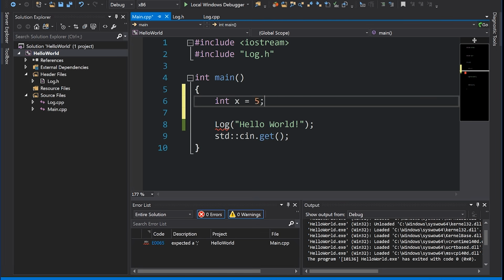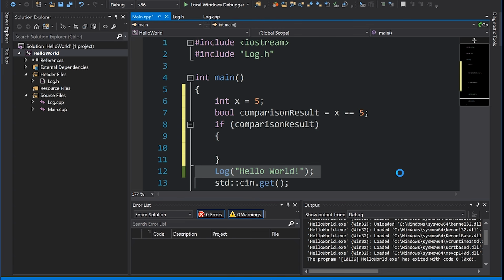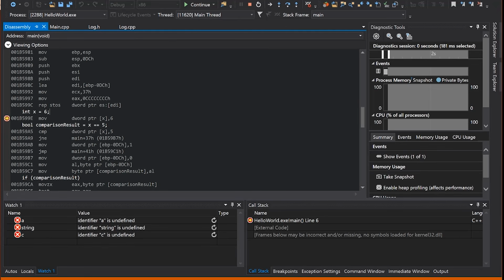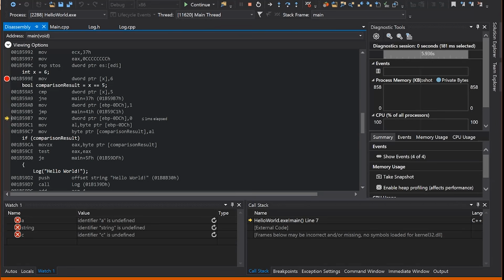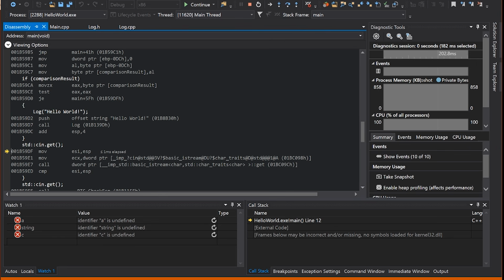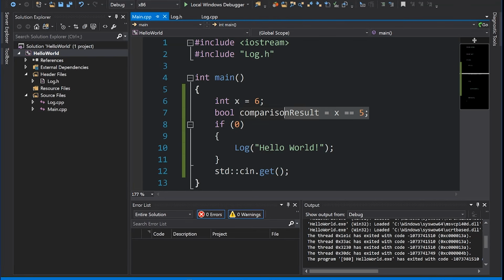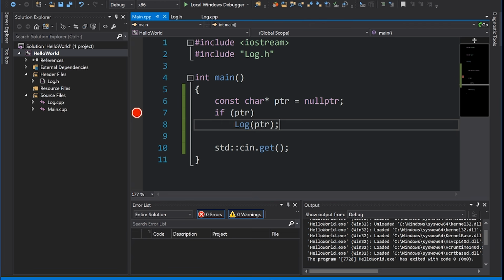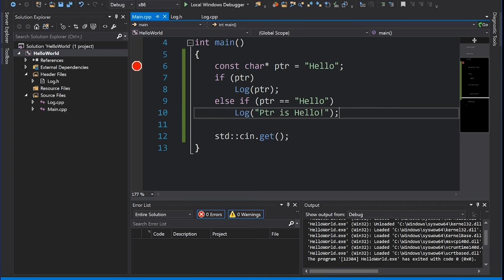CONDITIONS and BRANCHES in C++ (if statements)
Today we're going to be taking a look at conditions and branches in C++, which basically means if, else if, and else statements. This is an important part of logical programming where we decide to execute certain blocks of code depending on a certain condition. We go pretty in-depth in this video so make sure you watch until the end!

MAIN Camera
MAIN Lens